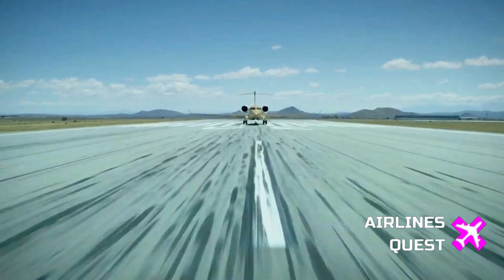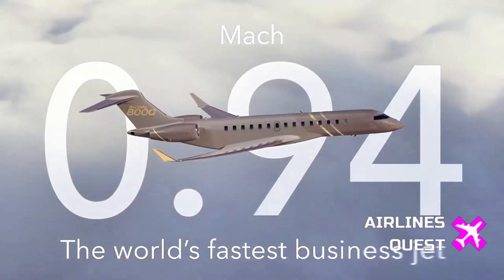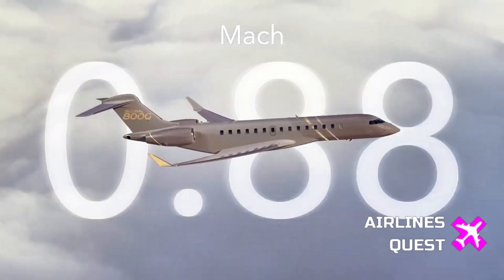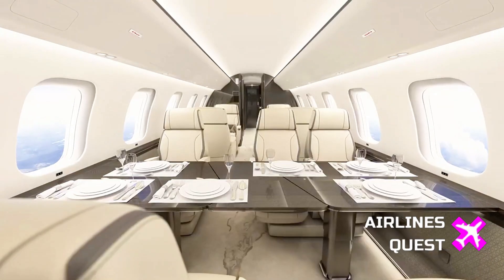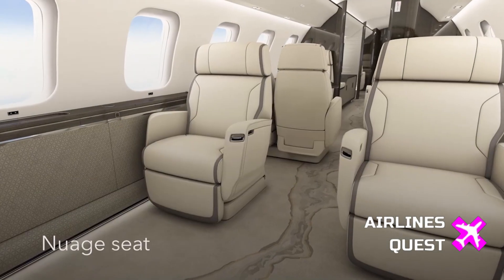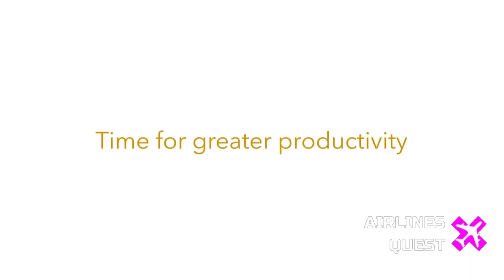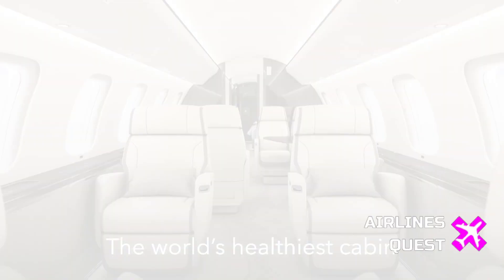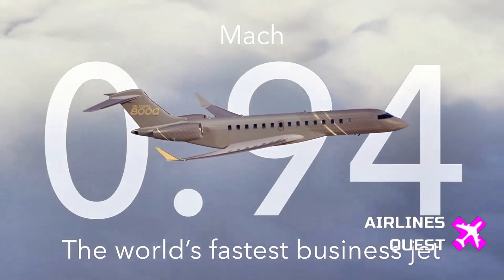Bombardier’s Global 8000: The Fastest Civilian Jet Since Concorde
The fastest civilian jet since the legendary Concorde is finally entering service — meet the Bombardier Global 8000. In this video, we break down everything you need to know about this groundbreaking business jet, from its Mach 0.94 top speed and 8,000-nautical-mile range to its ultra-luxurious four-zone cabin and innovative tech like the Smooth Flex Wing and Soleil lighting. With final assembly now underway in Toronto and NetJets lined up as the launch customer, the Global 8000 is poised to take over the skies. We compare it with rivals like the Gulfstream G800 and Dassault Falcon 10X, explore its city-pair unlocking potential, and explain how this $81 million aircraft sets a new bar for private aviation.

- Bombardier Youtube Channel